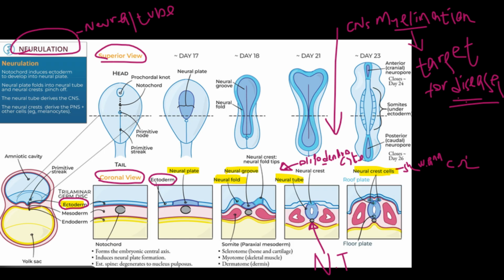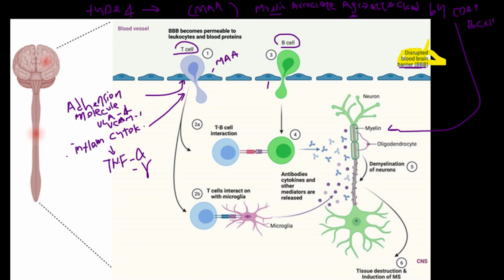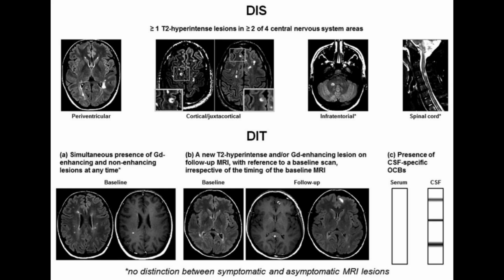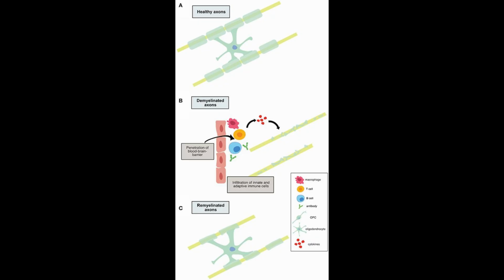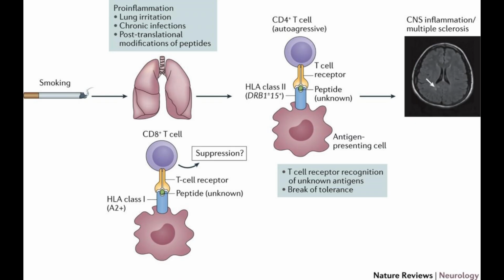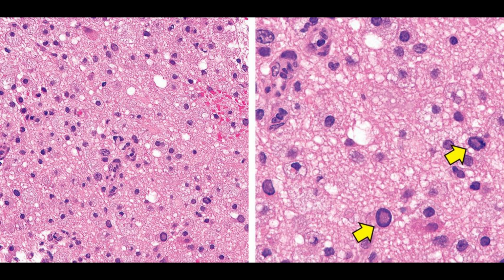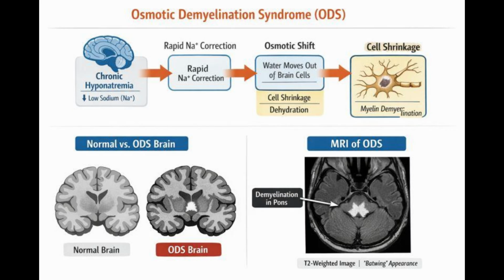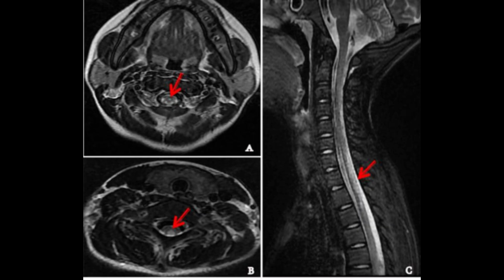CNS Myelin Dysorders // USMLE STEP 1 podcast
MS , PML, ADEM, CPM, SCD podcast